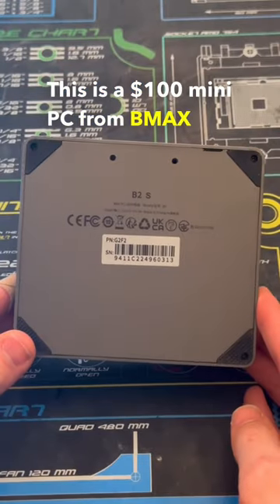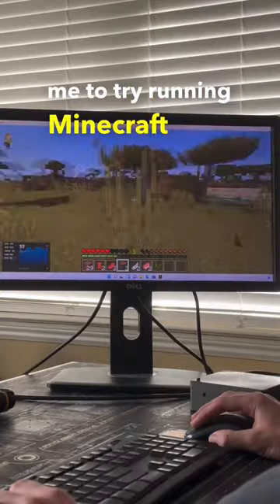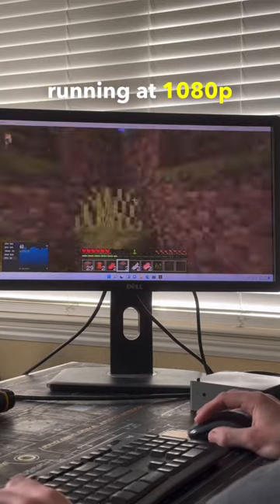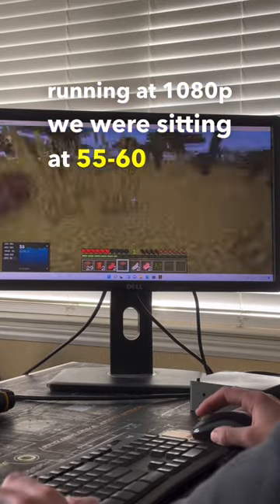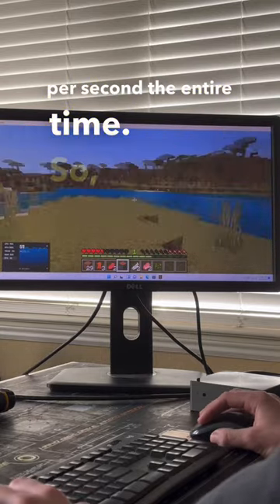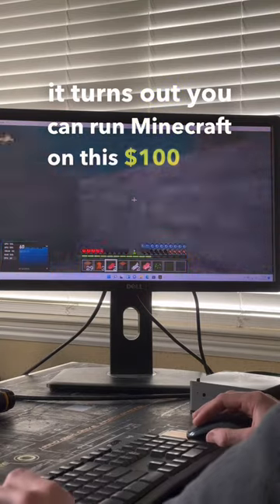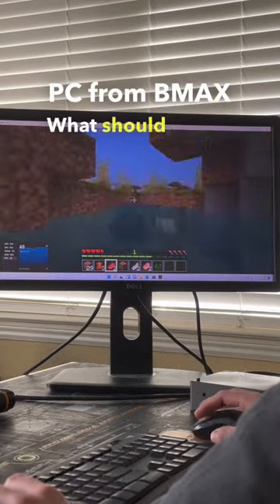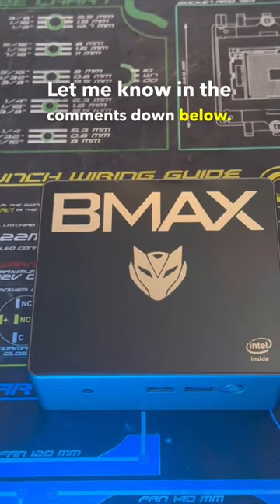Gaming ON A $100 Mini PC